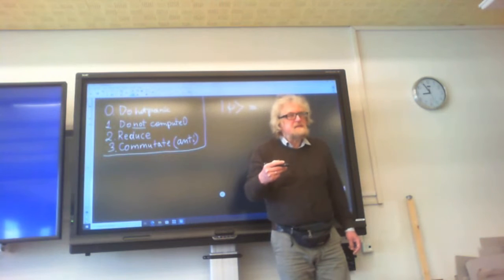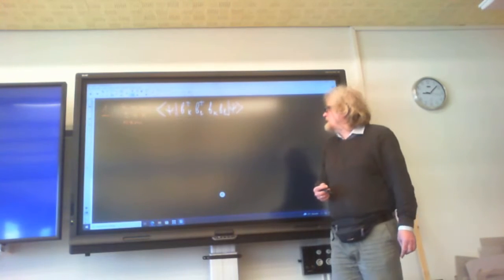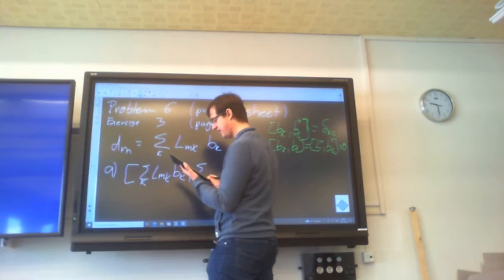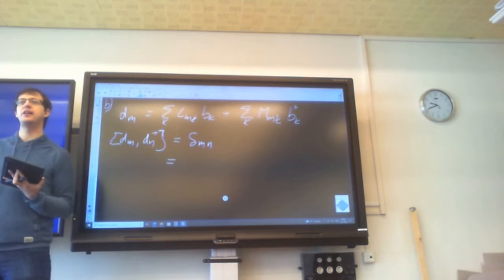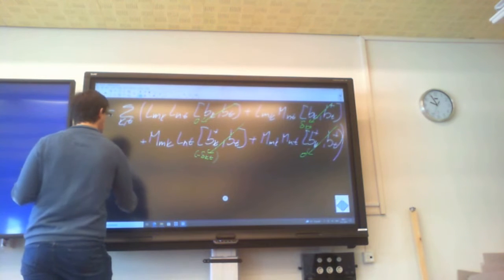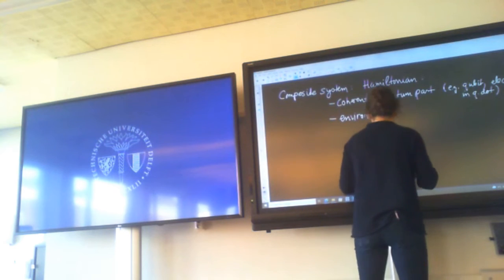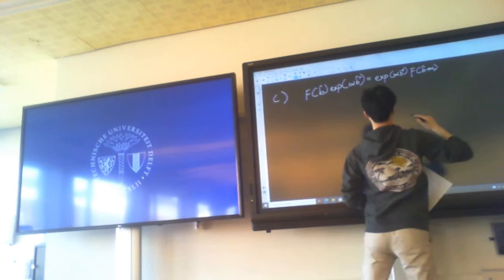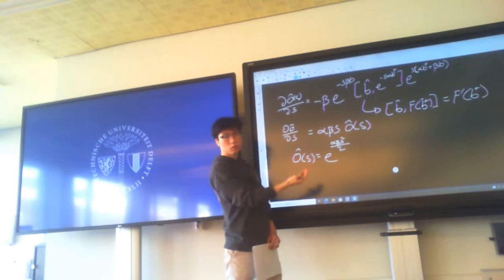Advanced Quantum Mechanics 2022. PSS #3. Second quantization